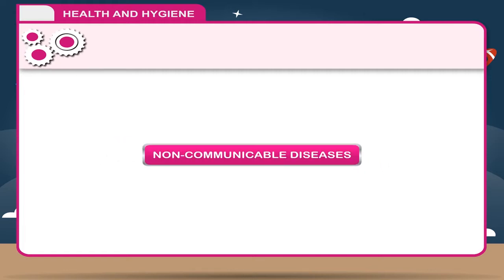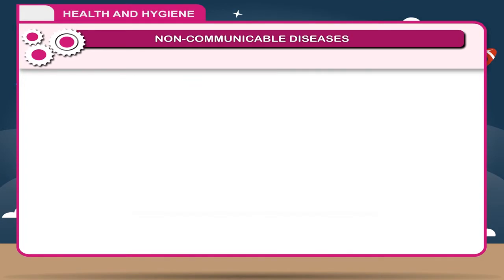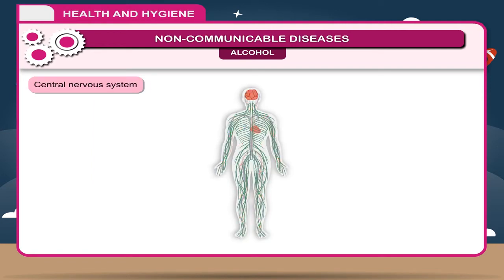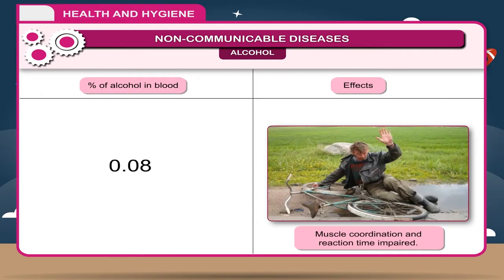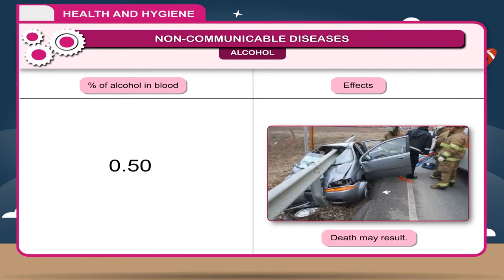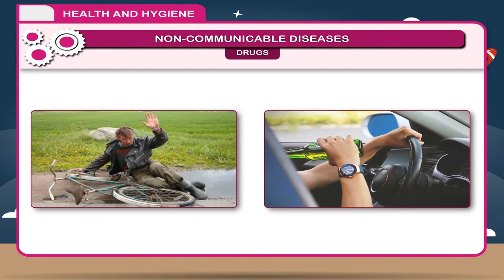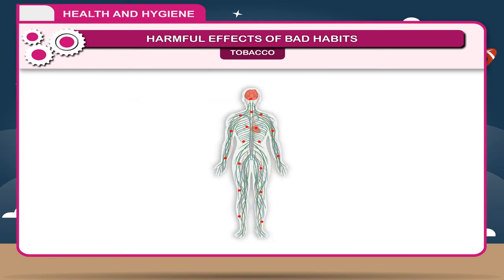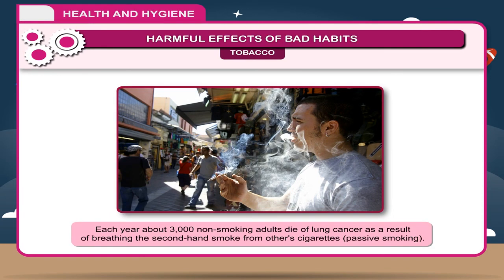Health and Hygiene class 8 ICSE